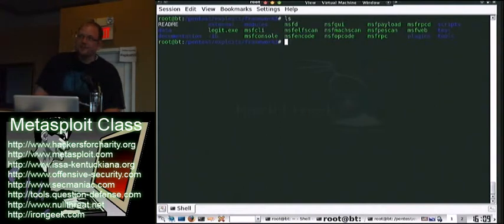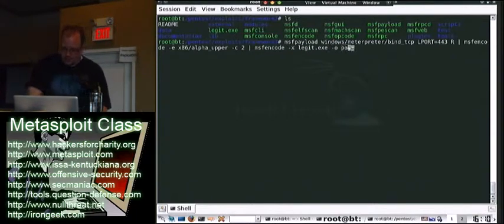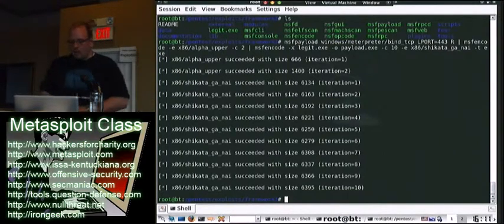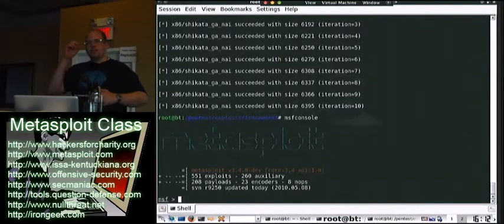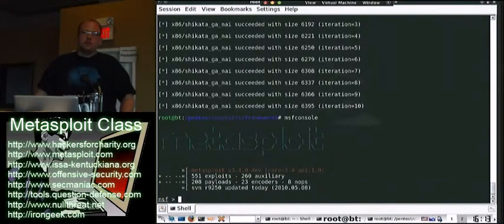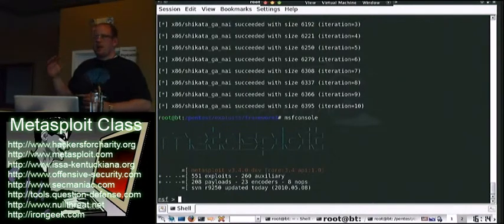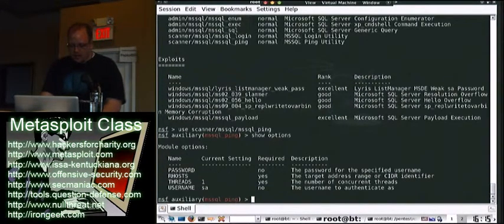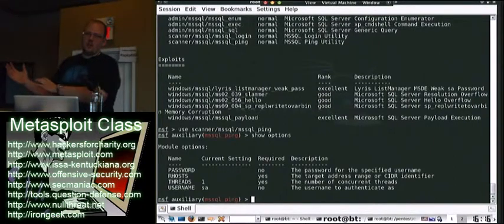Metasploit Class Videos: 6 More Encoding Fun, Fasttrack and Closing 1/3